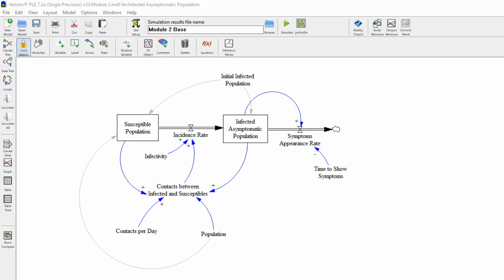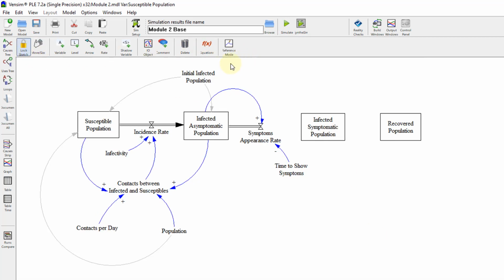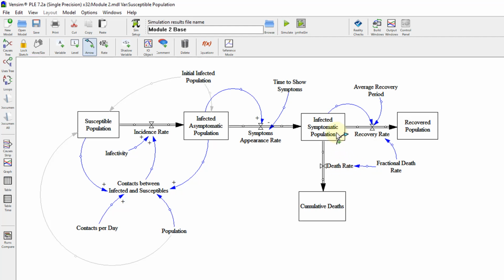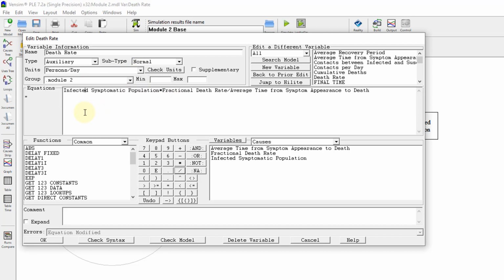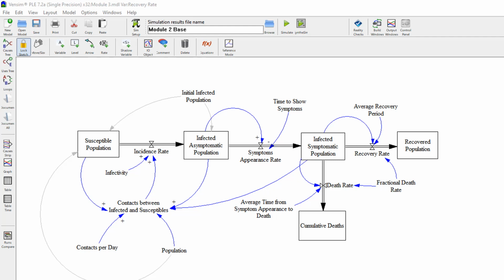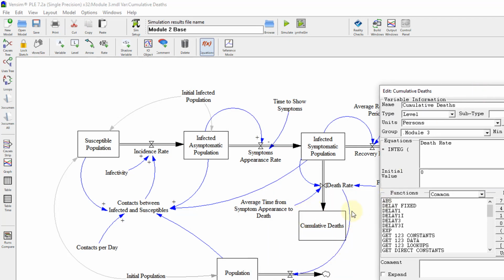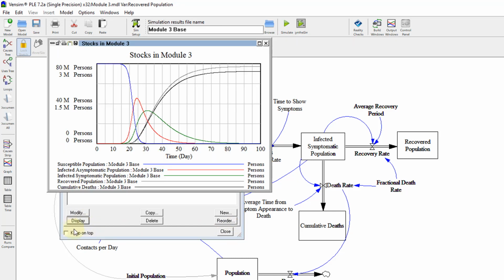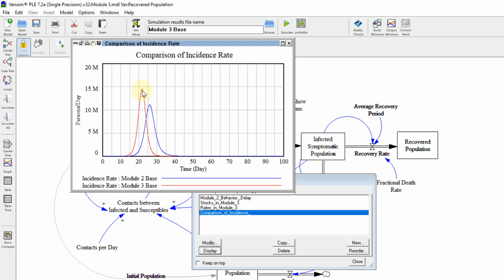Module 3. Outcomes of an Infection